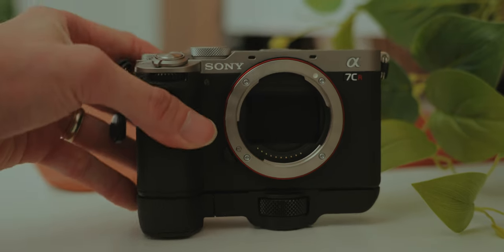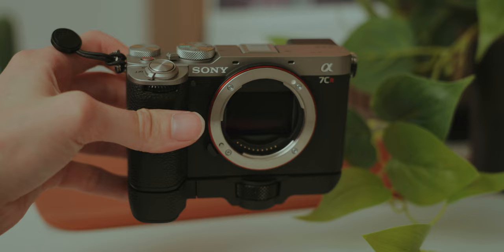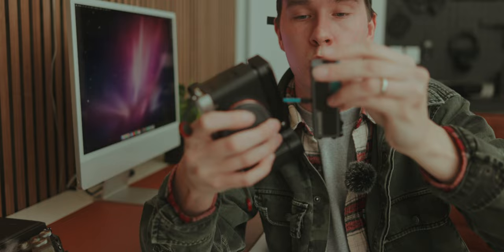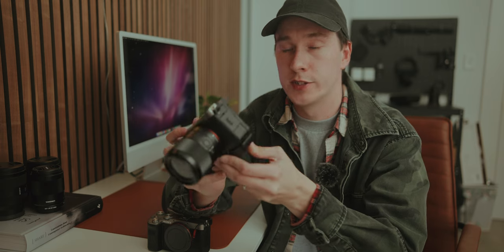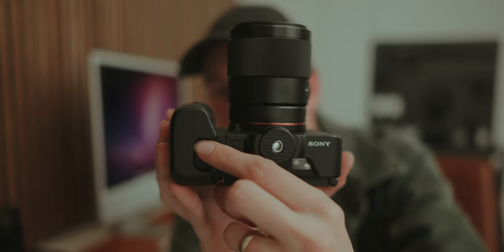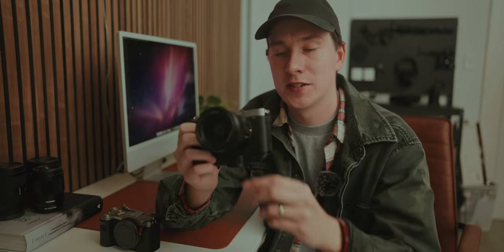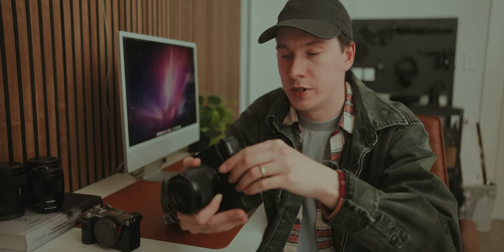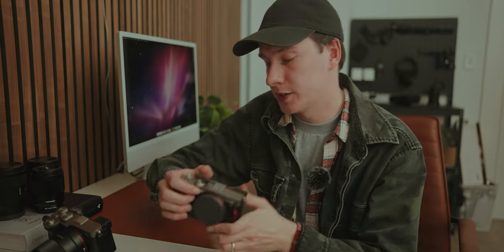Is the Sony Grip worth it for the A7CII?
Is the Sony grip worth purchasing for the Sony A7CII?

Sony Grip ($158)
Smallrig Grip ($30)
Sony A7CII &b Sony Grip Bundle ($2,356!)

My Lightroom Preset Pack "CREATIVE ESSENTIALS" is available now!

Photography gear:
Sony A7CR
Sony 50mm 2.5
Sony 24mm 2.8 G lens (My everyday carry)
Best Zoom Lens
My camera bag
A7C Thumb grip
Lens hoods
My Favroite Camera Straps: